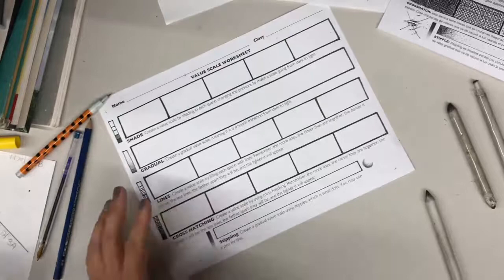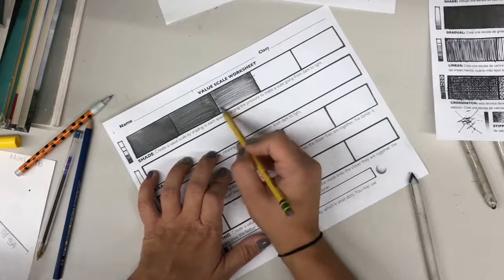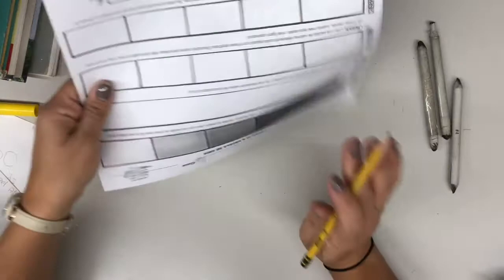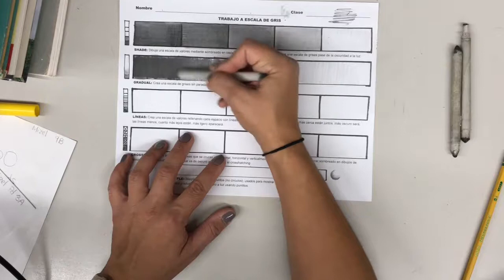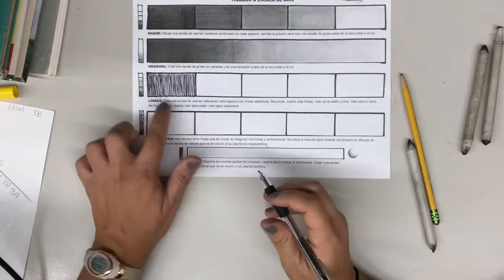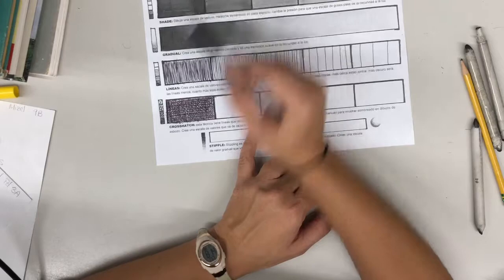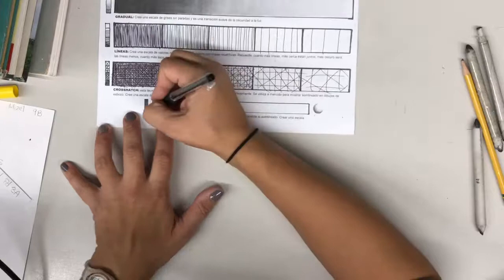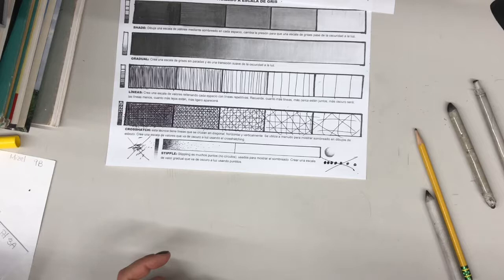Shading Value Scales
This is a demonstration of how to shade the value scale worksheet given in my Studio Art class. I go over shading by changing pressure, gradual value scale shading, how to use a drawing stump (which does NOT go in the pencil sharpener), creating value using lines, crosshatching and stippling.